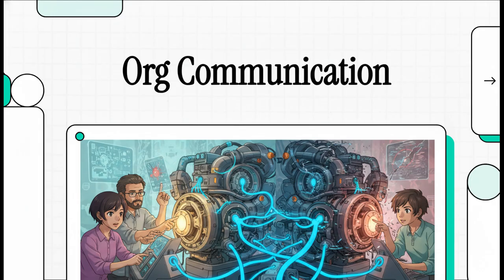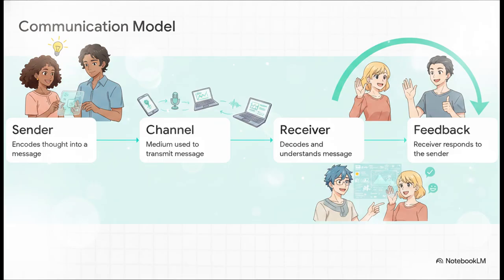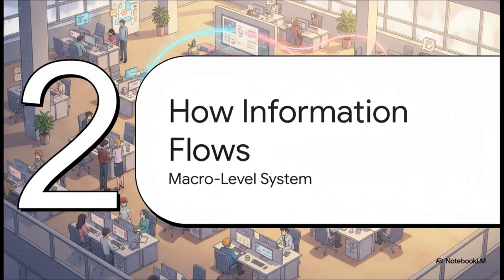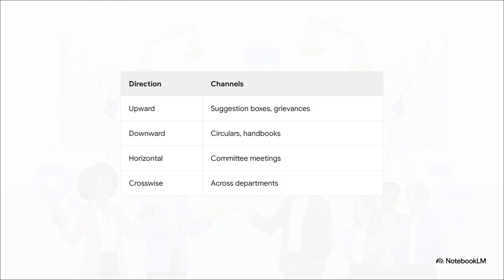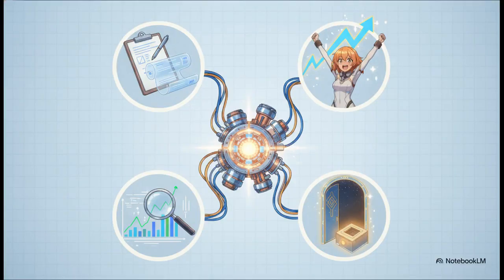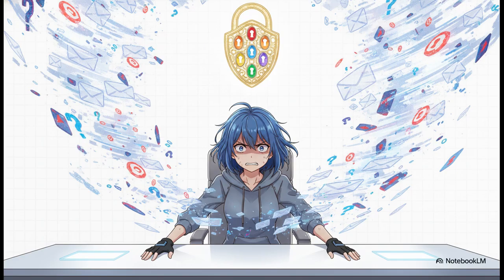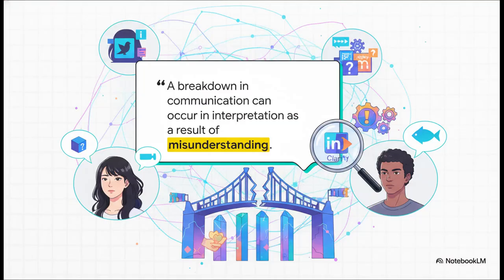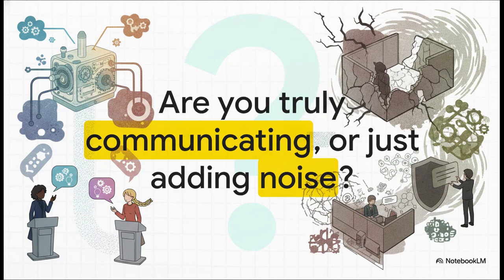CHAPTER FIVE: MANAGEMENT OF WORKPLACE RELATIONSHIP/SECTION F: COMMUNICATION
ATS 3, Chapter 20 introduction to INTRODUCTION TO
MANAGEMENT